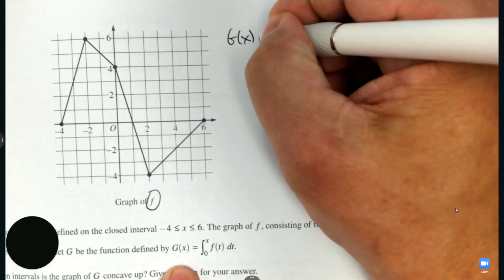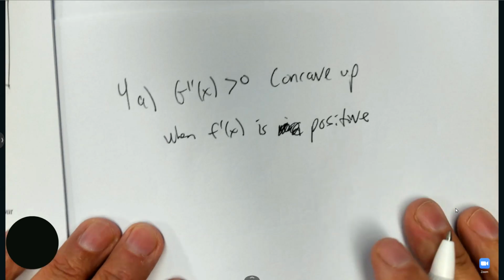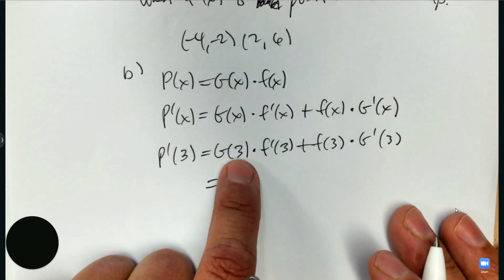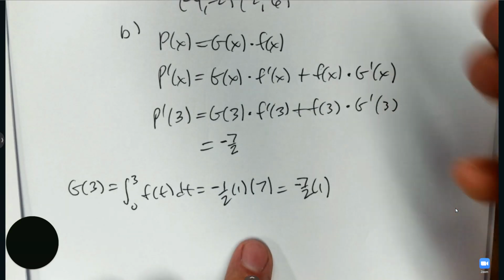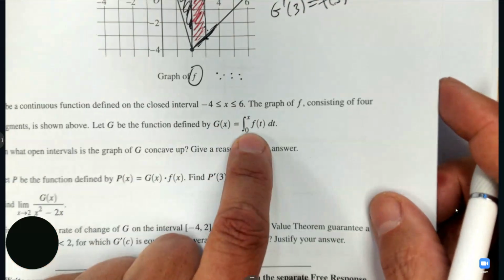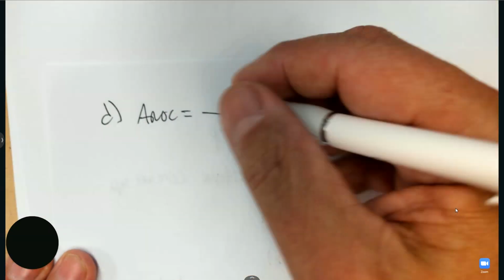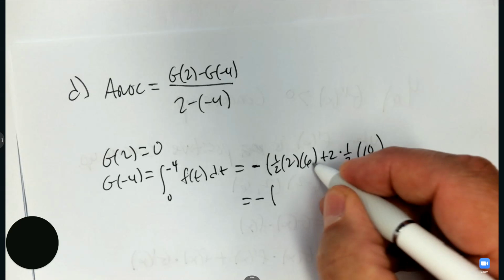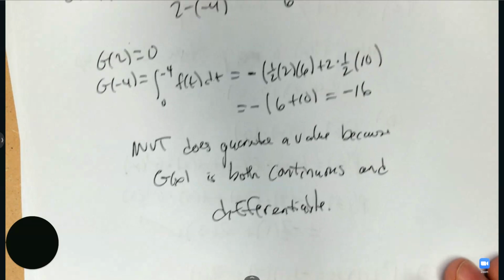Calculus 2021 Graph Questions Solved